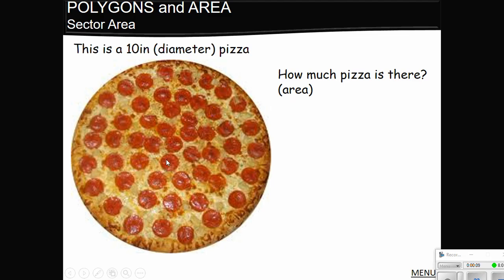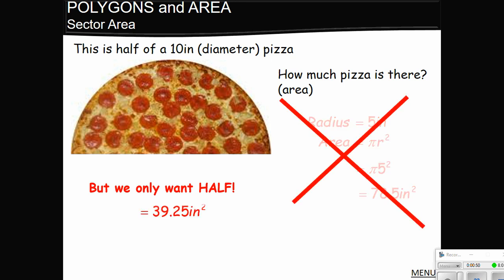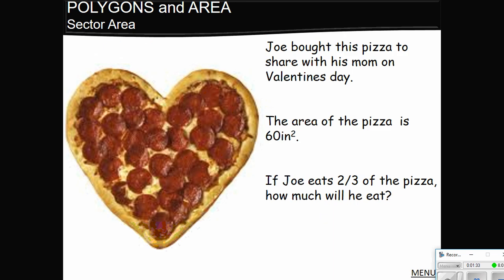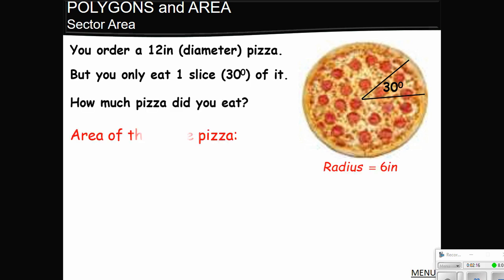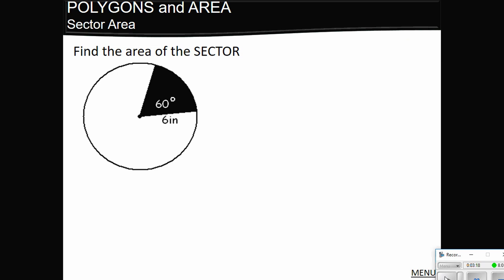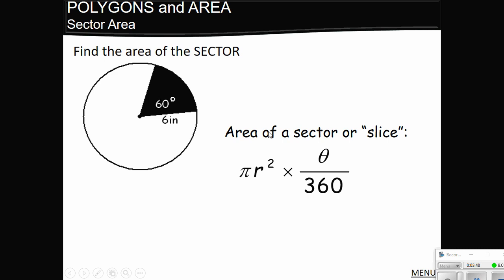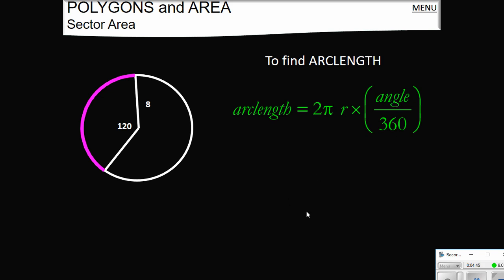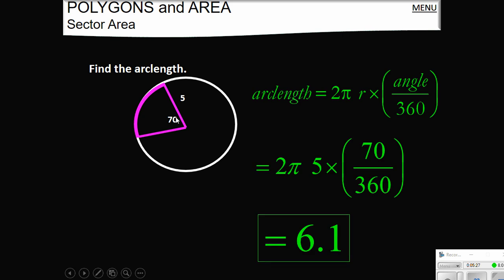Arclength and Sector Area